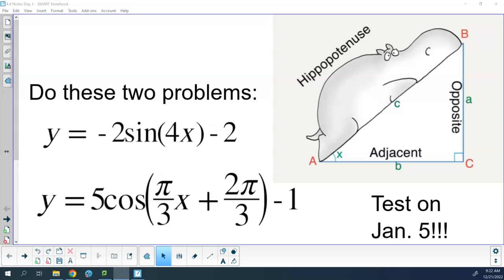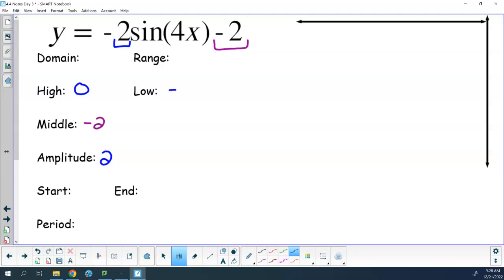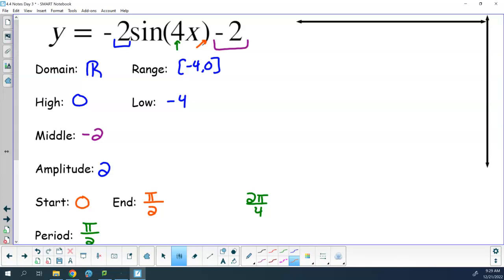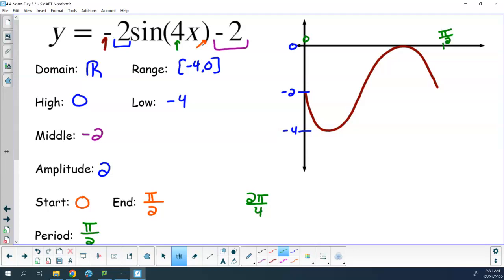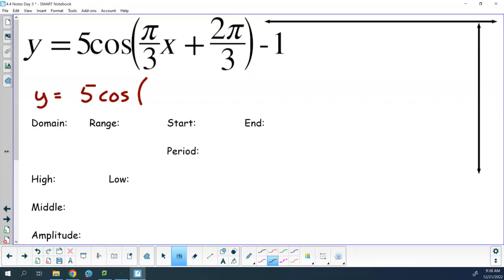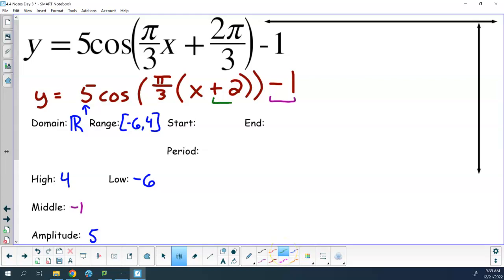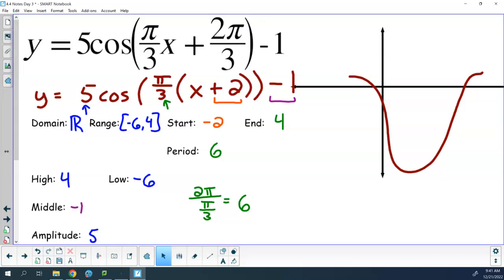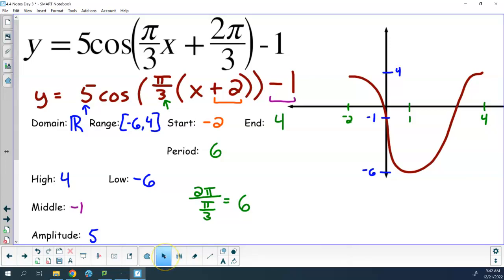Dec. 21 - 4.4 Notes Day 5